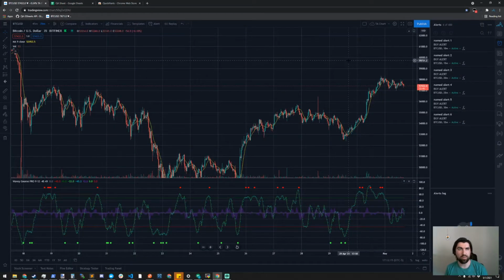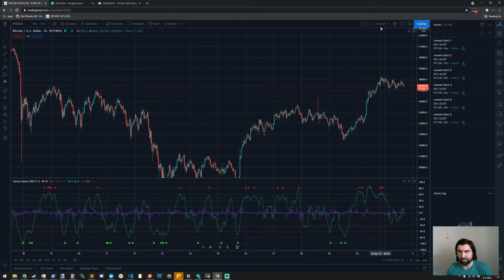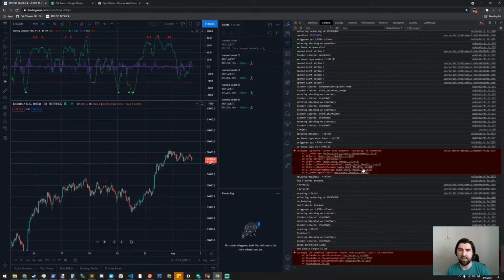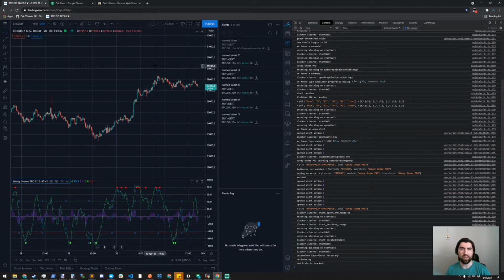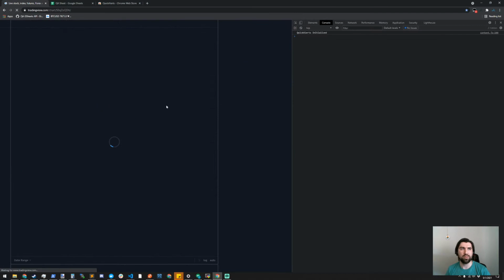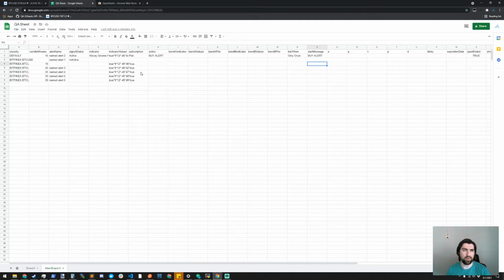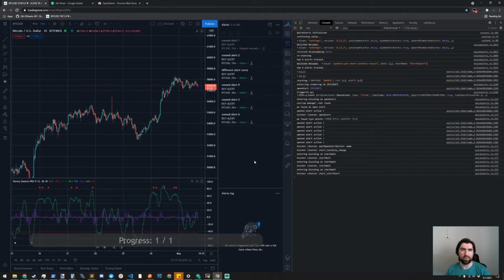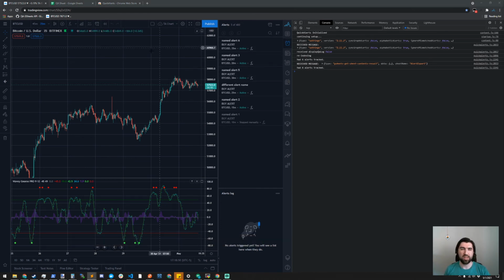Common issues with the QuickAlerts Alert Manager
In this video, I detail some common issues you might run into when you begin using Quick Alerts for Alert Management.

Are there any other manual repetitive tasks on TradingView that you'd like automated? Let me know below.